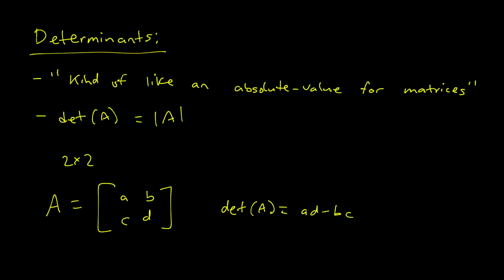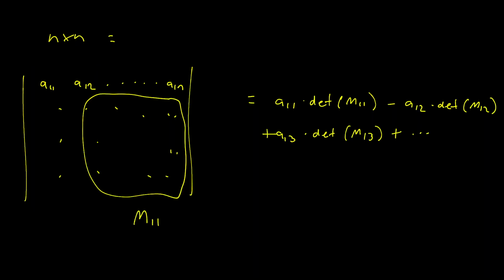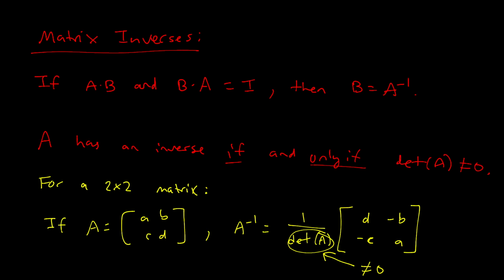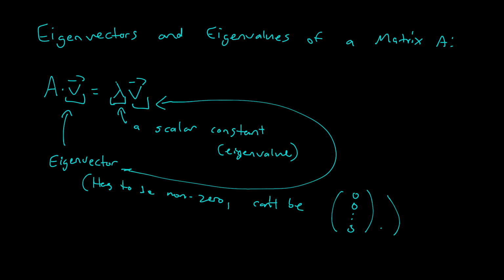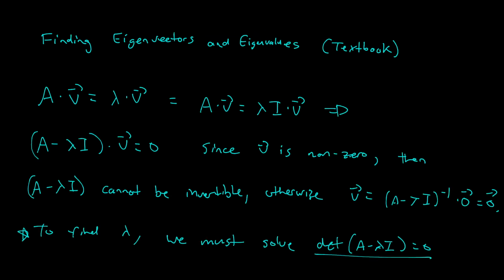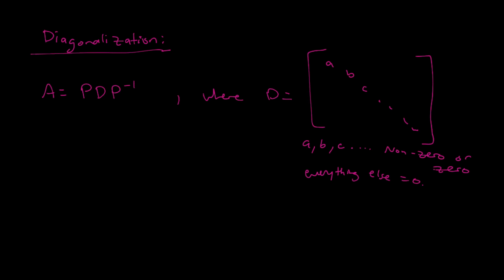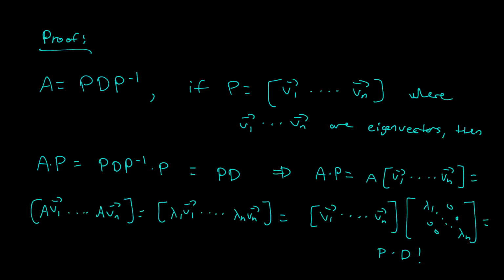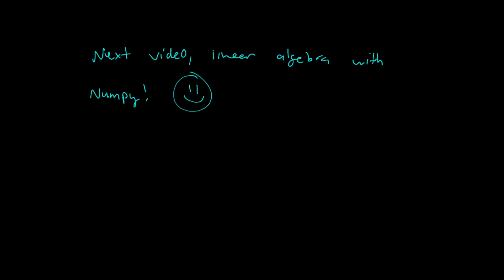Math for Computational Chemists: Linear Algebra Review 2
Review of Linear Algebra Topics in Computational Chemistry: Part 2